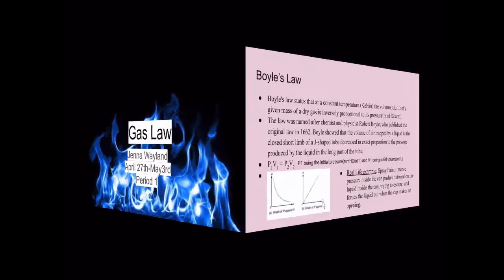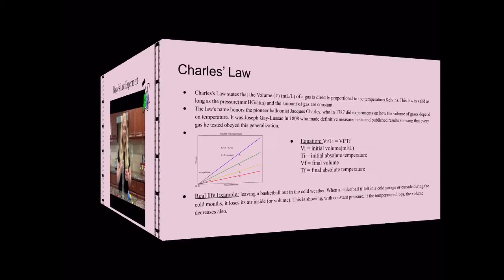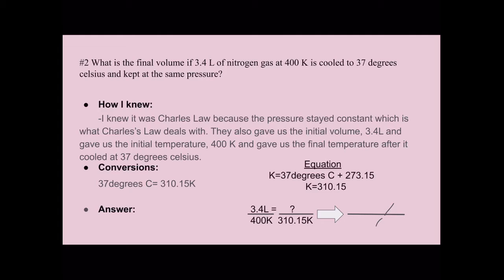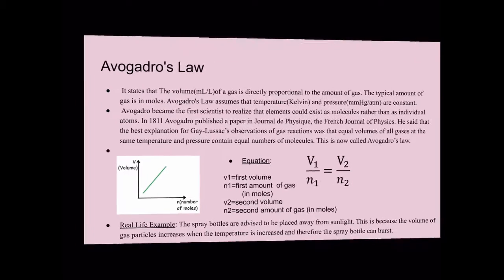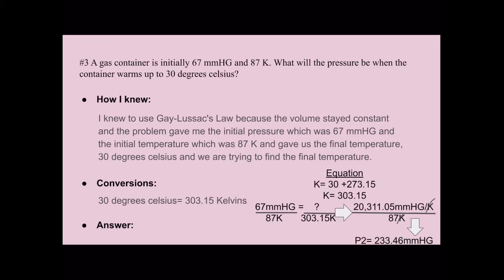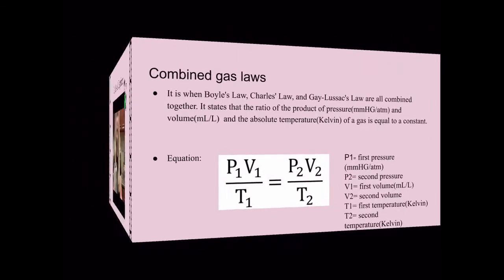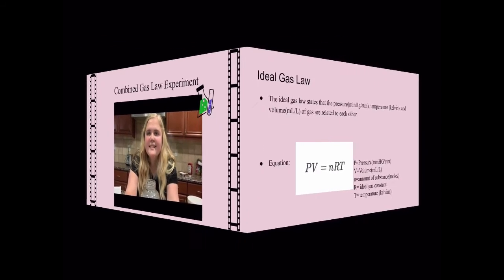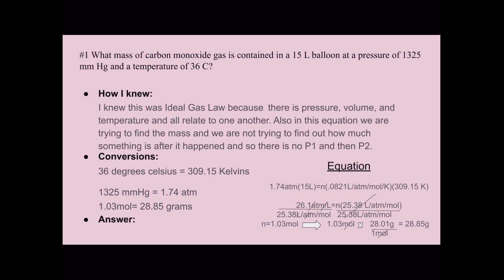Chemistry Project for Ms.Vaughn’s class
The six different gas laws